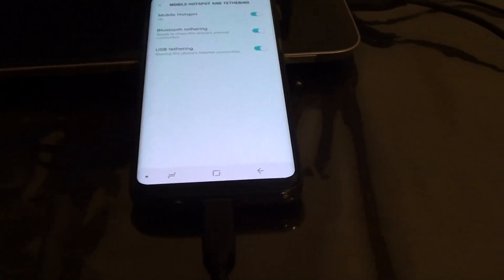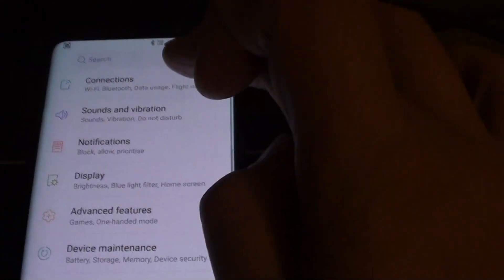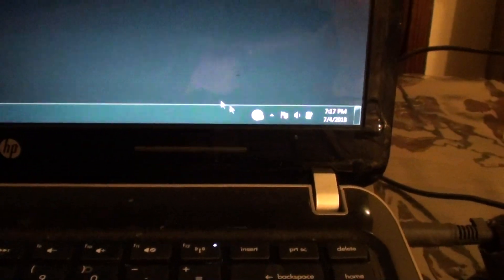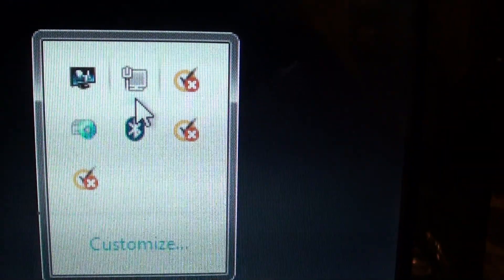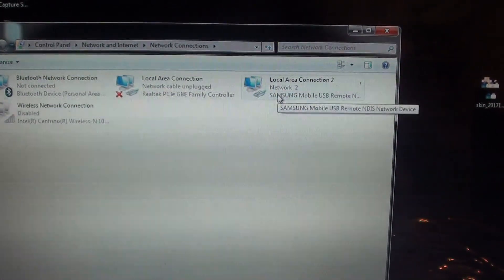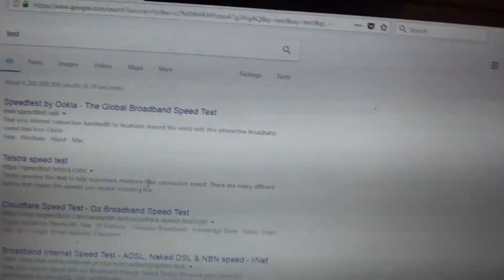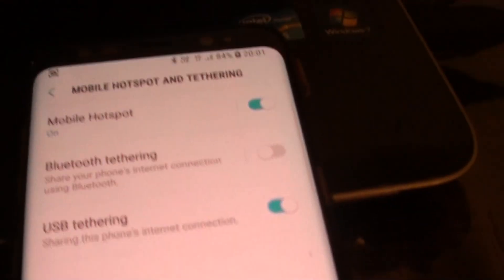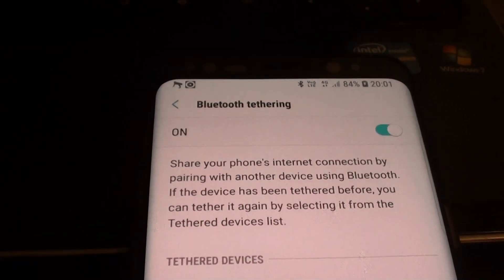Samsung Galaxy S8: How to Tether to Windows Laptop and Share Internet Connection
Learn how you can tether to Windows Laptop to share internet connection on Samsung Galaxy S8.